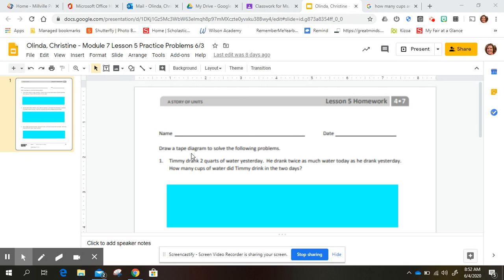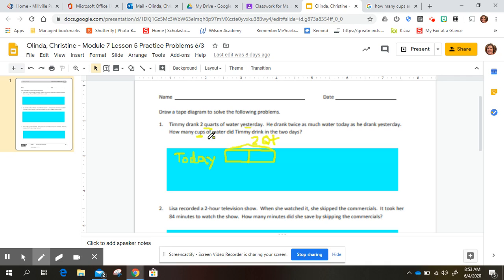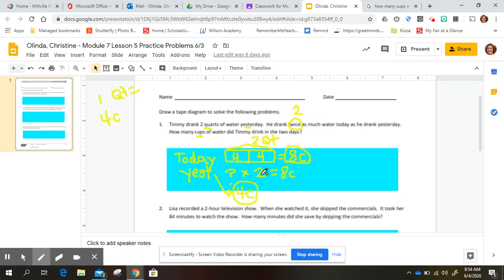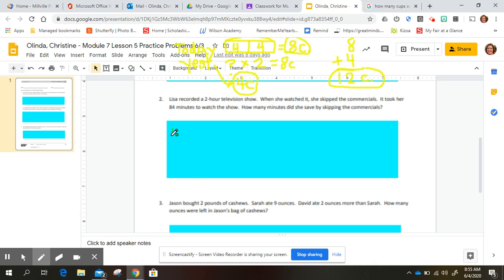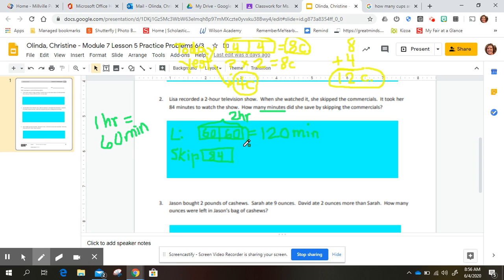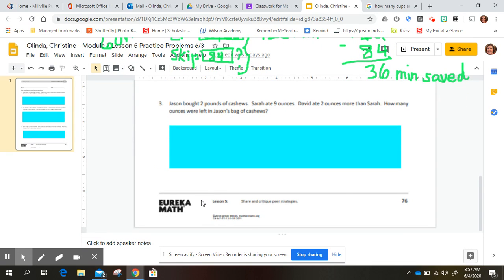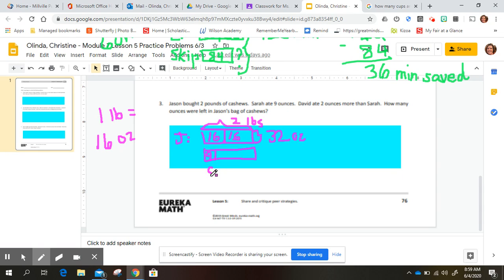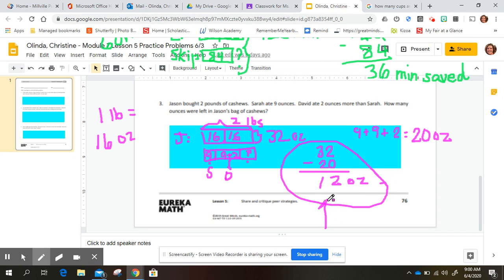Untitled: Jun 4, 2020 9:00 AM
fourth grade mod 7 lesson 5 homework